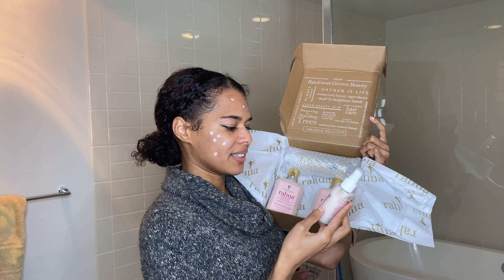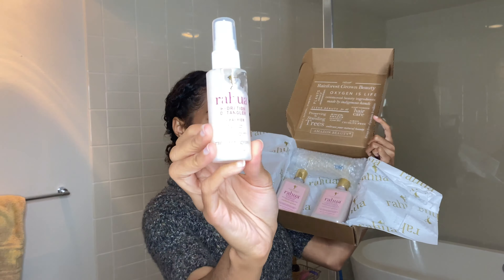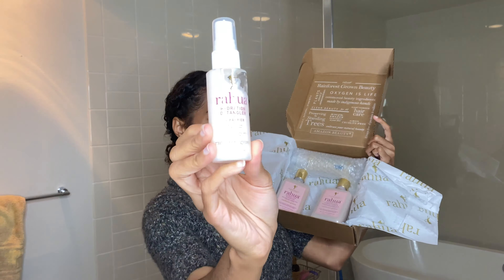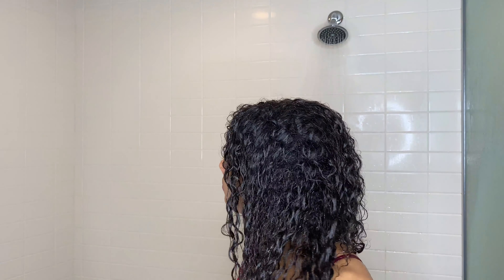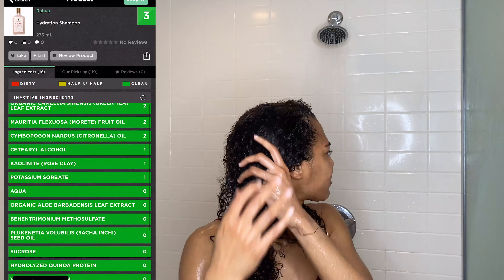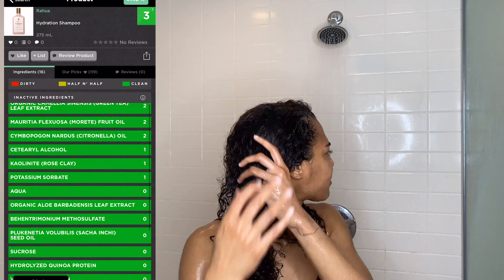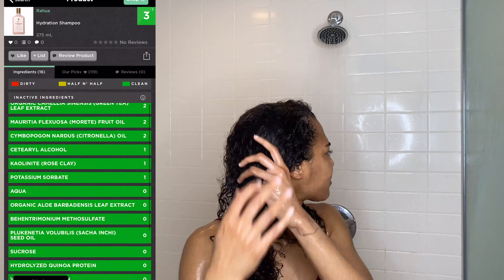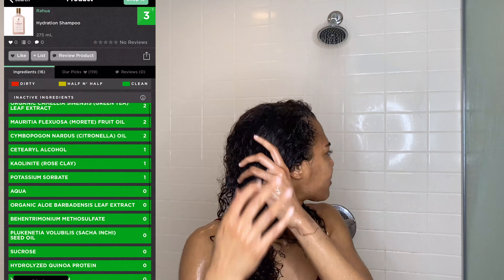Rahua Natural Curly Hair Products | Non Toxic Natural Curly Hair Product Review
Can these non toxic, organic hair products pass the test? Rahua uses natural, organic, plant derived Rainforest Grown ingredients. See what I think in my product review.

TIMESTAMPS
0:00 Intro
1:02 Unboxing
3:56 Shampoo
5:36 Conditioner
8:43 Hair Mask
11:12 Detangler/Leave-in
13:16 Amazon Oil
13:41 Curl Control Styler